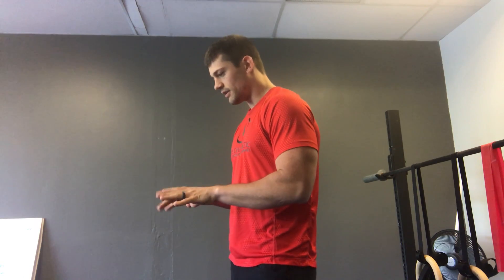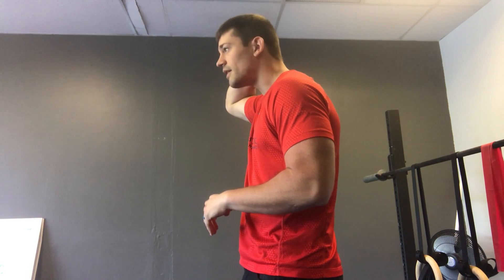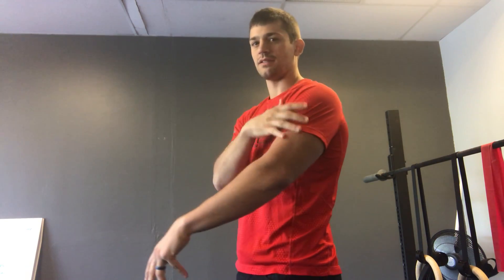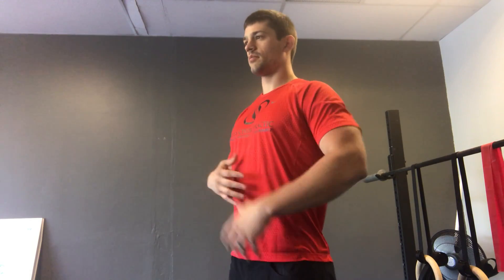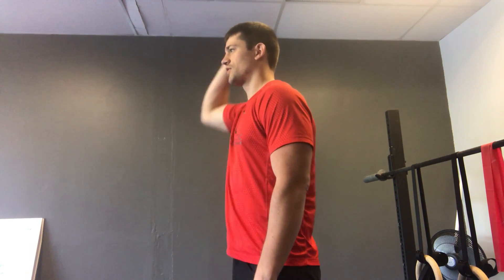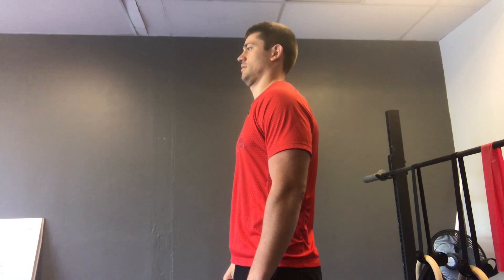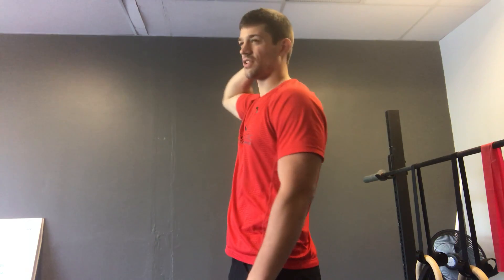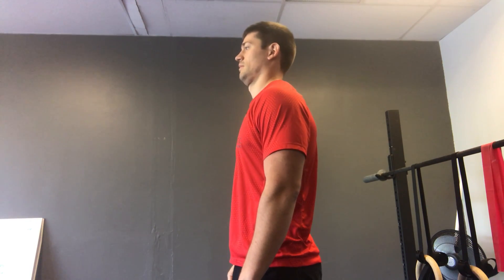Chin Tuck Neck exercise to combat chronic sitting posture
Hey, Dr. Ross Kees here. Your Franklin Chiropractor. A complaint we often hear in the clinic is "I have neck pain... neck tightness... upper back tension and pain... headaches during or after work." These types of complaints are most commonly associated with the chronic position that is required for you to complete your work (i.e. sitting at a desk for hours at a time).

When we sit in this position for a majority of the day, that does not leave us much time to get up and move around, leading us down the path of increased muscle tension, joint restriction, and possibly pain. What the current scientific evidence is showing us is that the pain associated with this lifestyle is likely more attributed to the "lack of movement" rather than the posture itself.

 But this is great news because most people would not quit their job due to these complaints.

You may be asking, "So what can I do?". Well, I am glad you asked. These 3 movements have been shown to help improve the complaints listed above: 1) Chin tucks, 2) No Money's, 3) Rows. Start with 3 sets of 10 repetitions for each movement, making sure to rest about 60-seconds between sets.